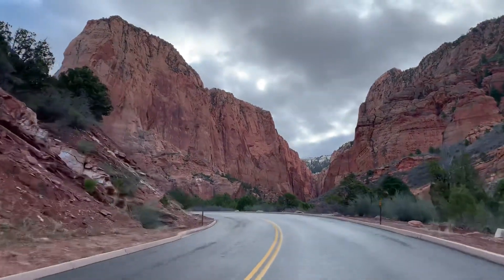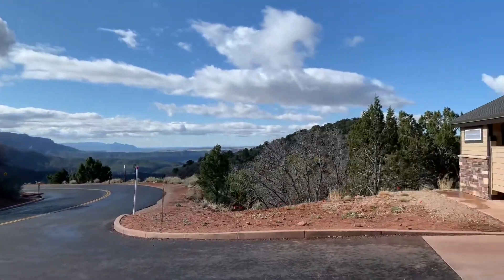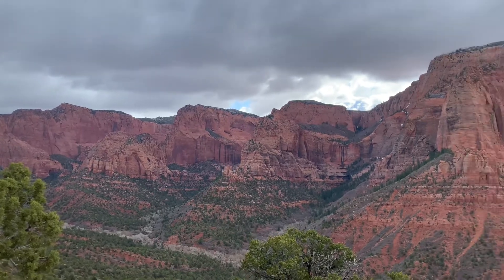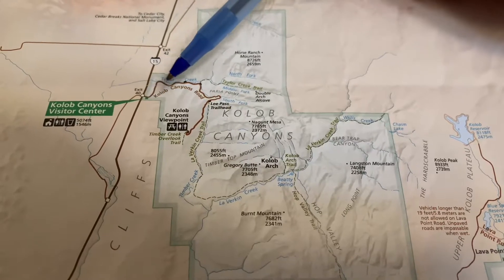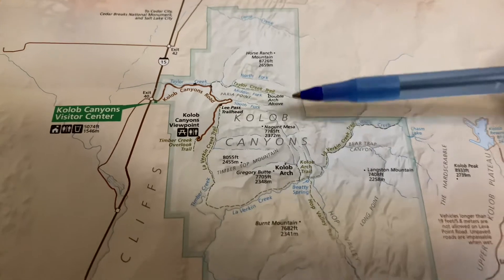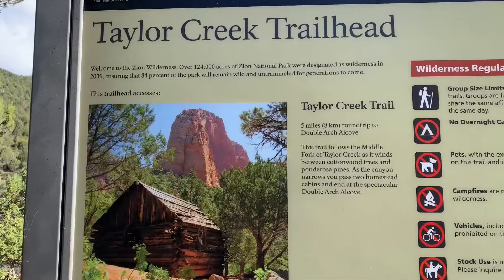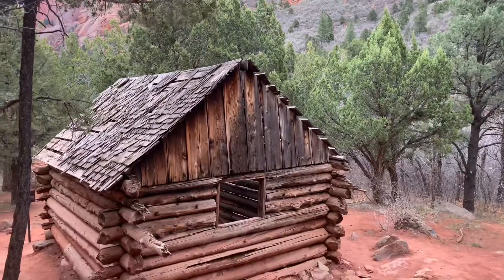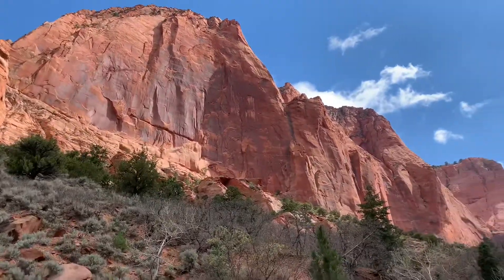Kolob Canyons National Park Visitor Guide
Kolob Canyons Is located on the north east side of Zion national Park. Kolob canyons is a 5 mile road that goes through the canyon up to the top where you get a beautiful view of the mountains. There are a few hiking trails along the way, which go to natural arches, and one of the natural arches is the biggest one in Utah. If you don’t like the traffic at Zion national Park, you can go around to the Kolob canyons side and find that it is much more peaceful and a lot less crowded. When you pay your $35 fee to get into the park, it is good for Kolob and Canyons Park and Zion in National in Park, and if you have already paid for entrance into Zion, you can use that pass to get into Kolob and Canyons. It is all the same park. In this video I show you some of the hiking trails and some of the beautiful views that you can see at Kolob and Canyons, and I highly recommend it.￼￼